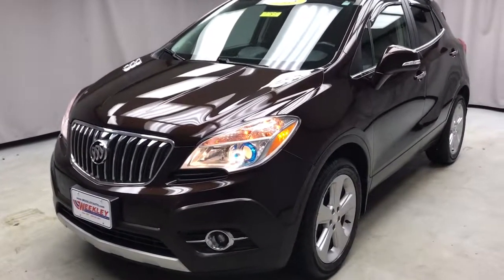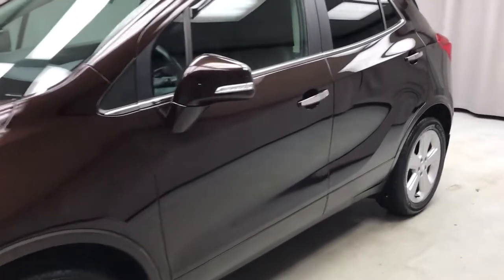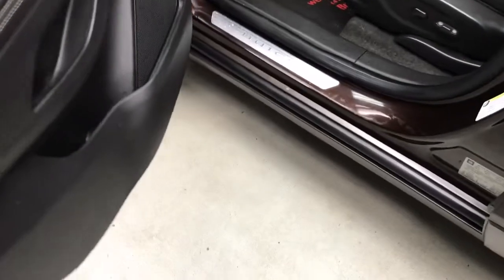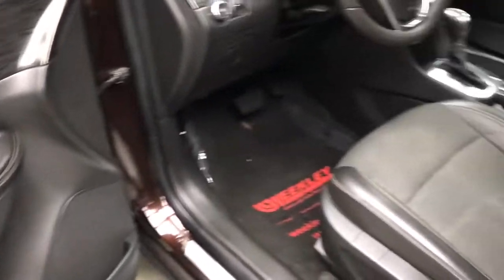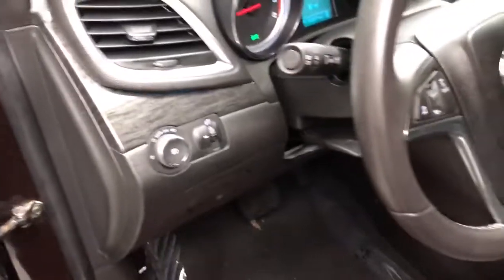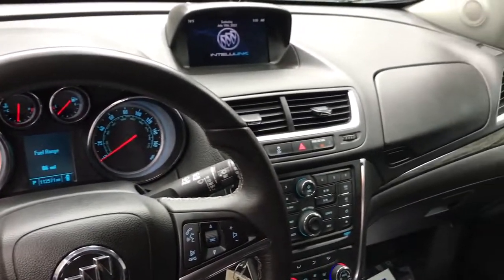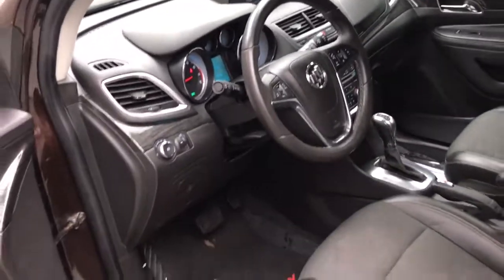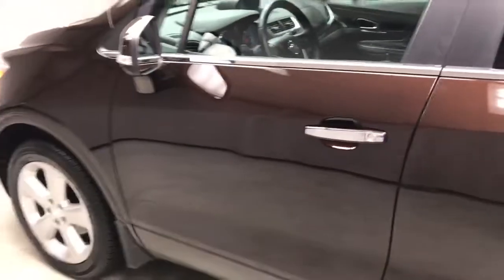2015 Buick Encore Mansfield, Mt Vernon, Ashland, Lexington, near me 9785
Deep Espresso Brown Metallic Used 2015 Buick Encore available in Butler, Ohio at Weekley CDJR. Servicing the Mansfield, Mt Vernon, Ashland, Lexington, OH area.

Weekley CDJR
50 Main St.